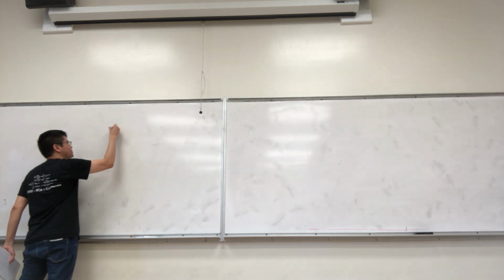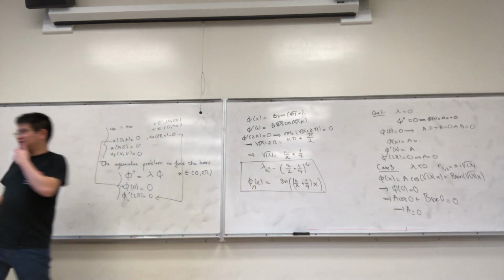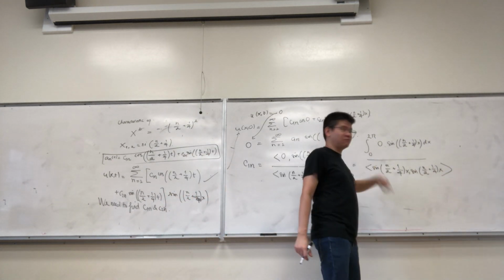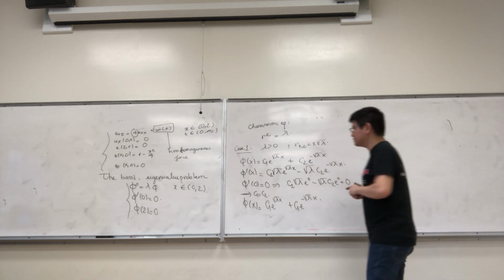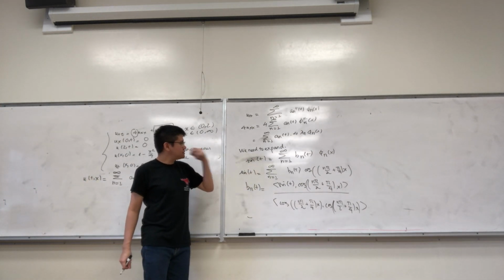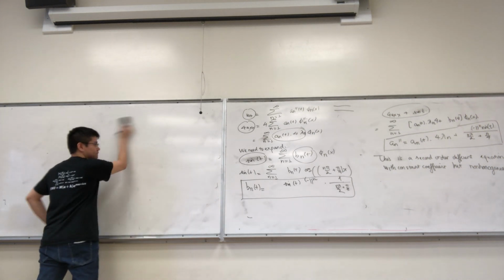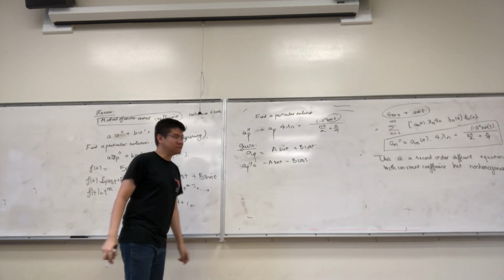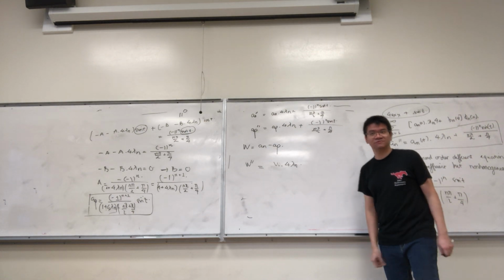Lecture Nov 26 PDEs 2019